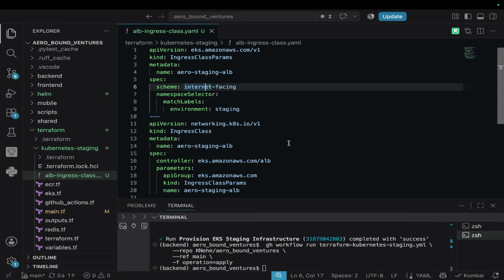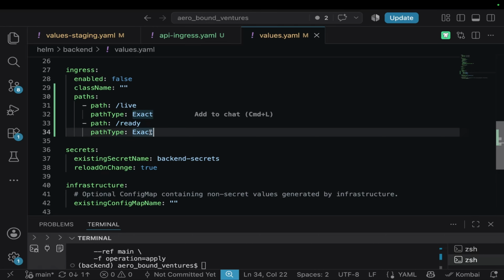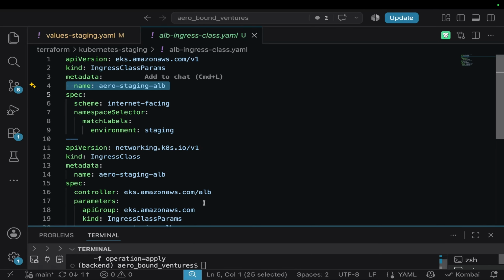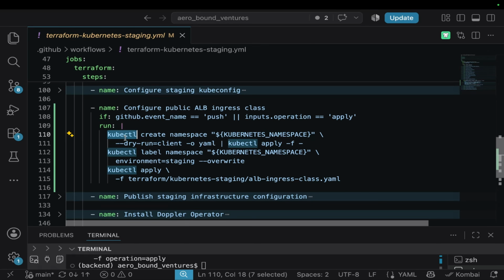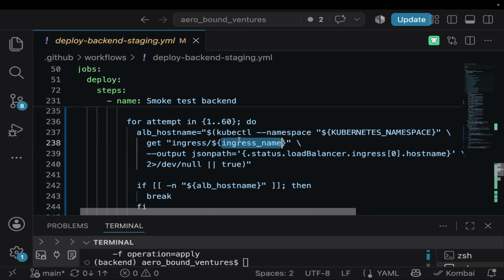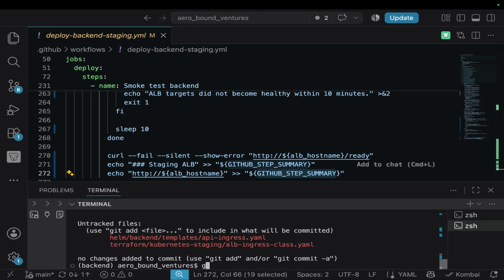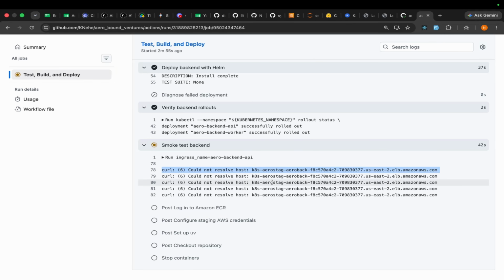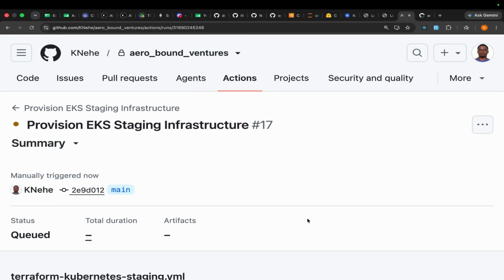Exposing FastAPI with Kubernetes Ingress and AWS ALB | Flight Booking Engine | Day 105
Today we expose our FastAPI staging health endpoints through a public AWS Application Load Balancer created by EKS Auto Mode.

  We’ll configure the ALB Ingress class, tag public subnets, route /live and /ready, and update GitHub Actions to test the generated ALB URL
  automatically. Custom DNS and HTTPS come next.